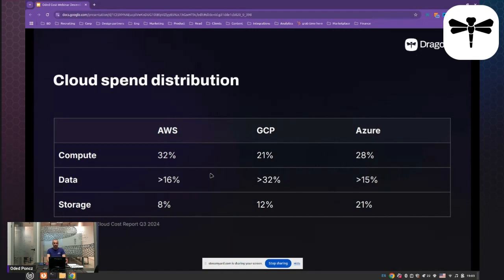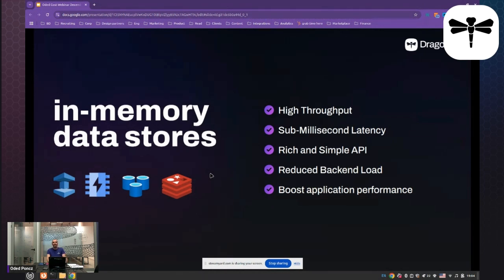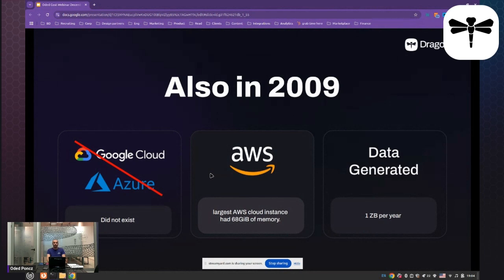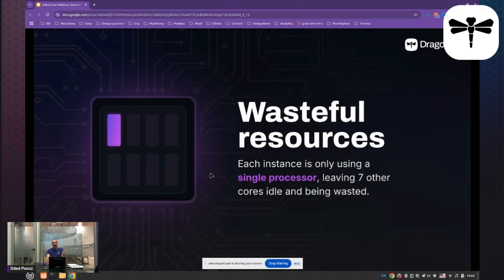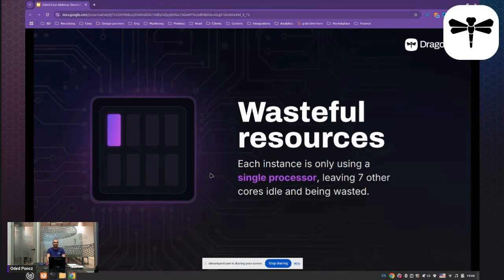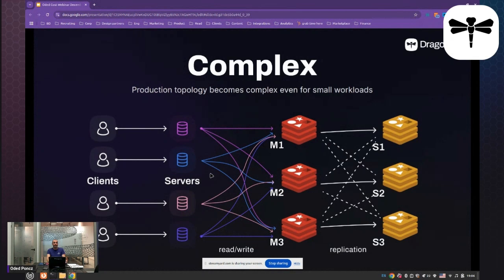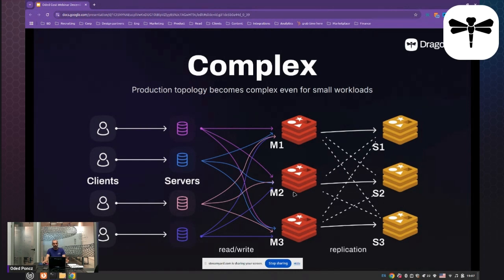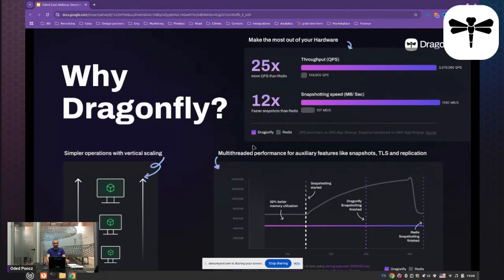How to Reduce Spend on Real-Time Data?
Happy New Year! Claim Dragonfly Cloud Credit $200 👉 Sign up

Each Dragonfly instance is designed to fully utilize your modern multi-core cloud server, scaling vertically to meet demanding workloads. If you need more than 1TB of in-memory data or millions of queries per second (QPS), Dragonfly Cluster is available to scale horizontally and handle even larger, more complex needs.